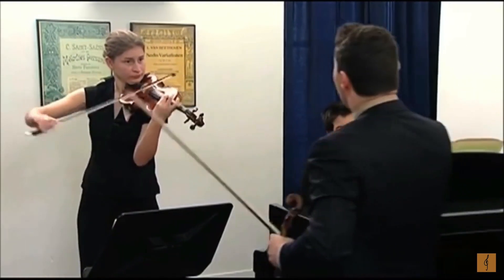Vengerov shreds Mendelssohn in a masterclass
A Helicore E-string was sacrificed in the making.

Teacher: Maxim Vengerov
Student: Maria Oldak
Piece: Mendelssohn Violin Concerto no.2 in E Minor (1st mvt)
Vengerov Sound: Ho Sen Ken Xiao
Editing: Ho Sen Ken Xiao